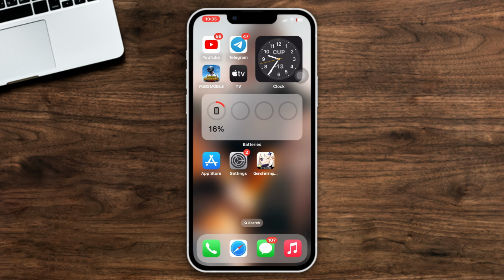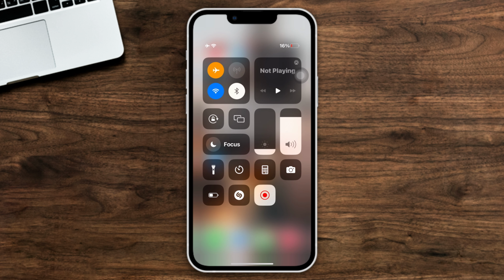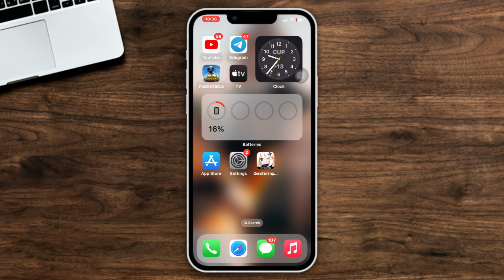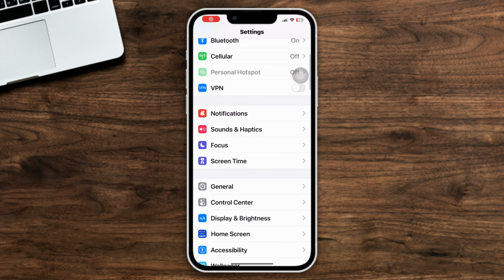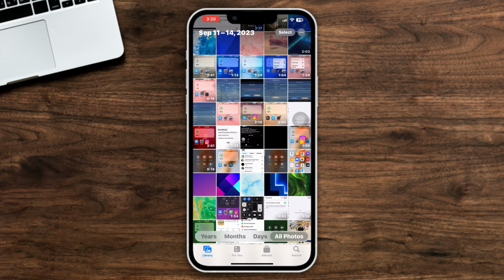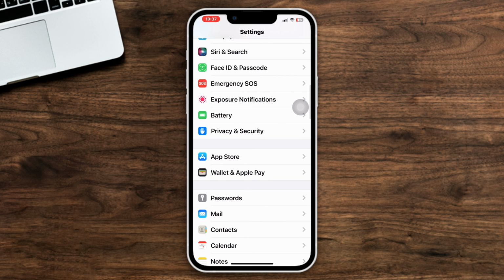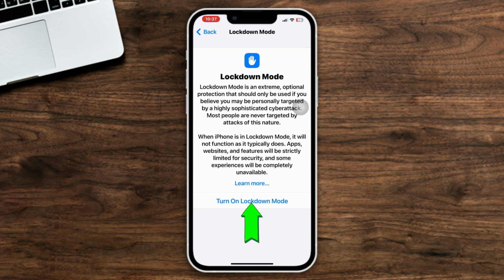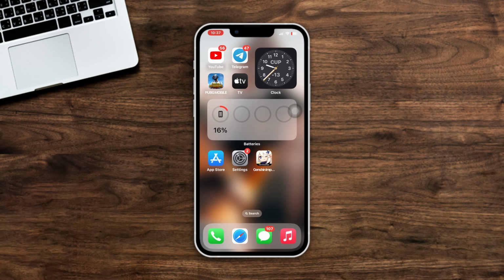How to Fix can’t update iOS 17 issue on iPhone | install iOS 17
Unable to install update iOS 17? If you're stuck at updating iOS 17 and can't download the latest iOS update, then this video will be very helpful for you. You may think Why can't I update to iOS 17? Why can't I download iOS 17? How do I update my iPhone to iOS 17? No problem, don't think anymore. I'm here to help you fix can’t update iOS 17 issue in this video. So watch the video tutorial and learn how to update to iOS 17.

I have shown how to update iOS 17 in this video. So if you can't update iOS on iPhone and wanna update iOS 17, then watch the video carefully, follow the process step by step, and learn how to download latest iOS update, install iOS 17, and how to fix can’t update iOS 17 issue on iPhone.

00:01- Video intro
00:17- Solution 1: Fix internet
00:33- Solution 2: Check battery percentage
00:49- Solution 3: Check iPhone Storage
01:12- Solution 4: Turn off lockdown mode
01:40- Solution ending